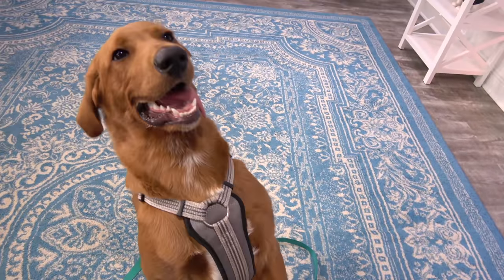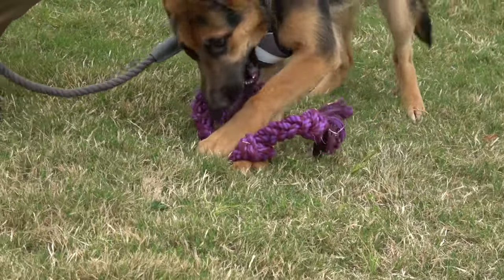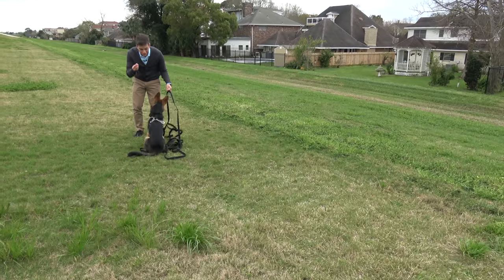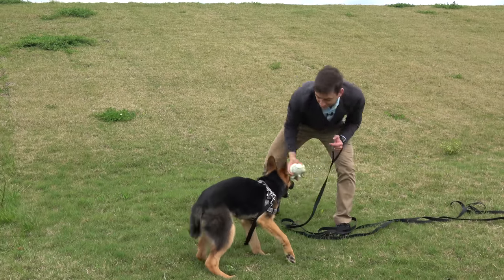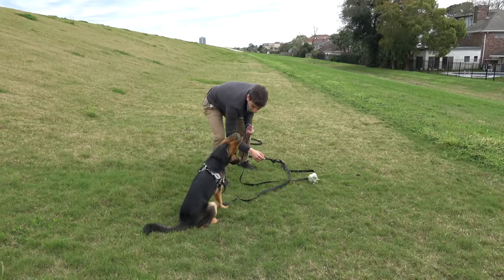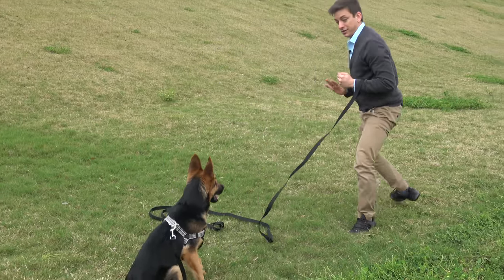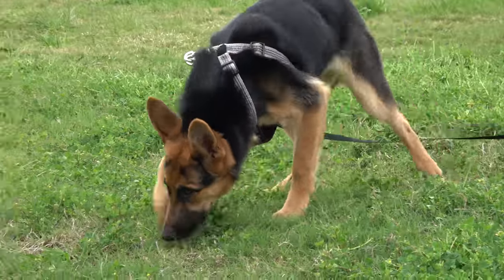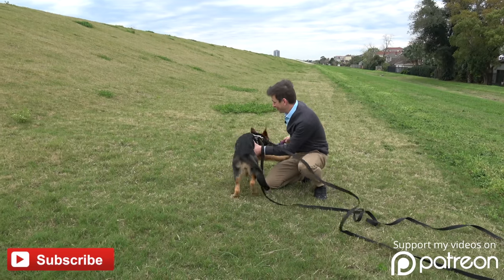Off Leash Training: How to Train Your Dog To Listen Off Leash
Train your dog to listen even when off leash!  CLICK HERE TO SIGN UP FOR MY 100% FREE DIGITAL DOG TRAINING CLASS, 30 Day Perfect Pup